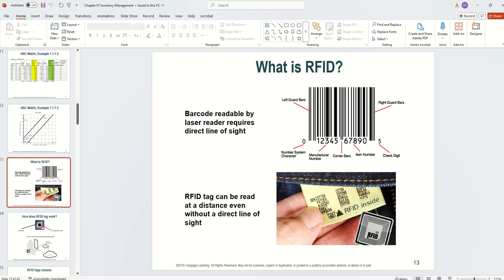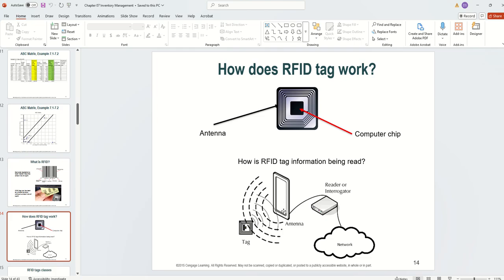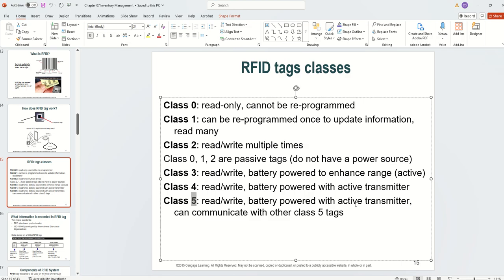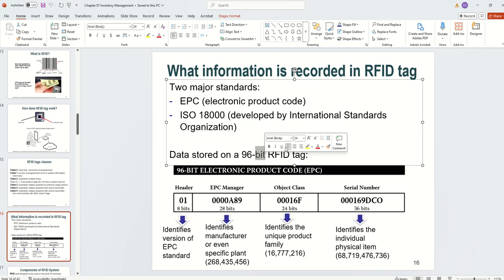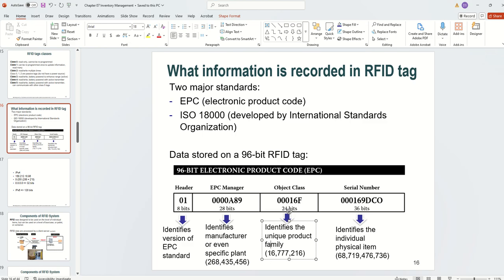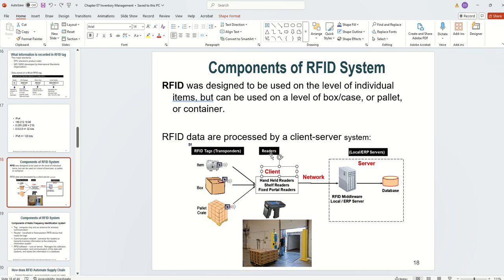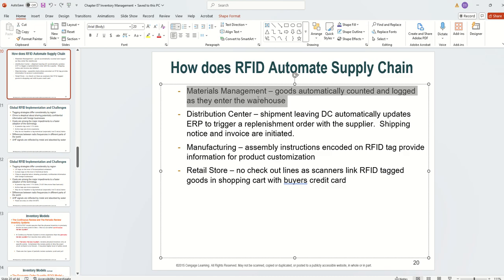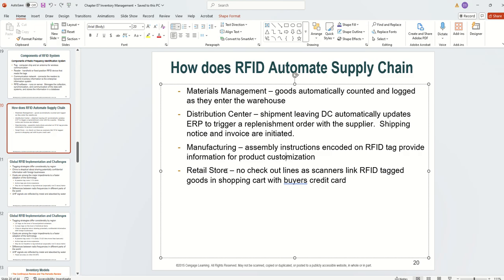RFID and its use in business